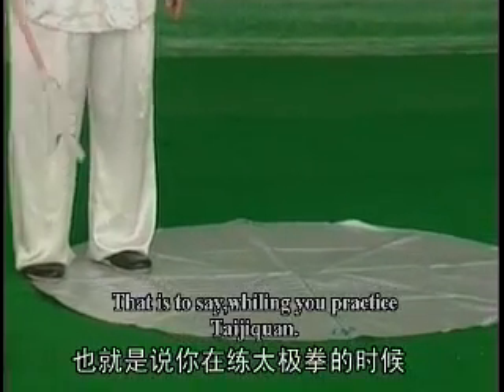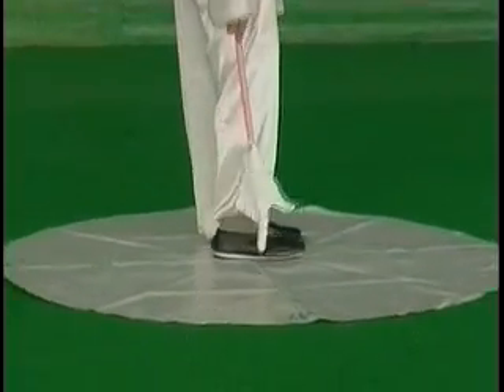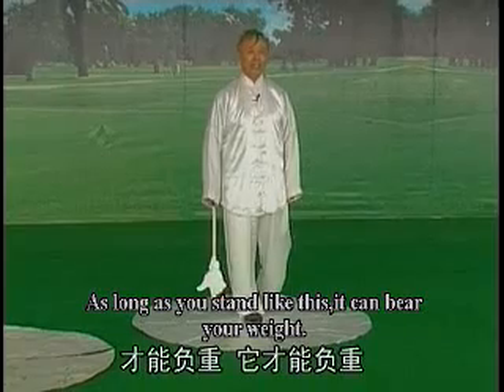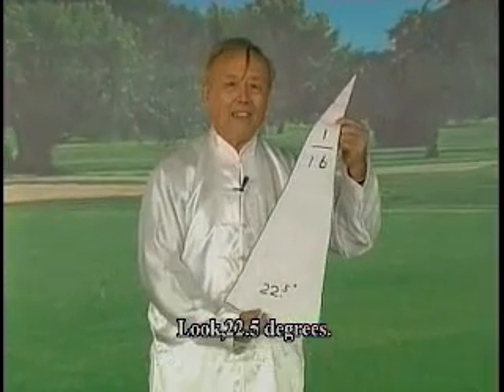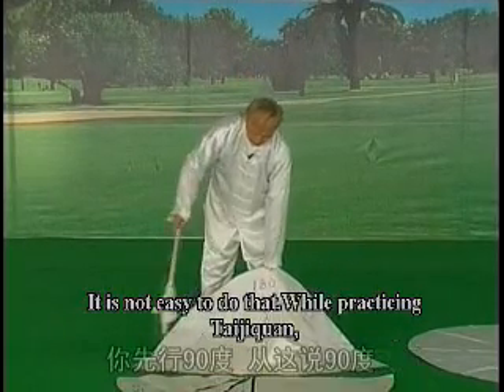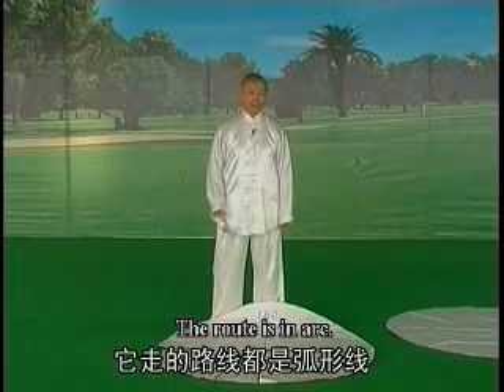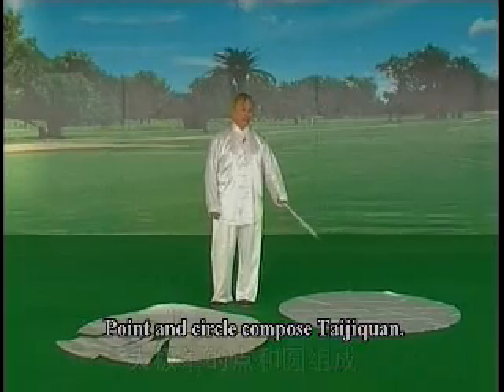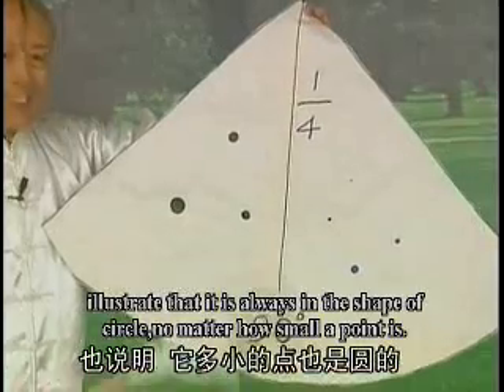Taiji Eight Direction Line by Zhu Datong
Eight-direction Line Diagram is formed by The Thirteen Postures, including eight directions, four normal directions of martial arts; east, west, south, north, and four corners directions: northeast, northwest, southeast, southwest, combining with five steps: advancing, retreating, look to the left, look to the right, central equilibrium, The circular Eight-direction Line Diagram is from a square, forming from the rim of a circle through geometry principle. Taijiquan takes the direction, position and comfortable standing at the center extremely important. Whiling practicing Taijiquan, as long as there is Eight-direction Line, there will be an accurate central point. Because of this, the direction and position will be unmistakable, preventing from a mistake that " mall error can lead to a serious result.